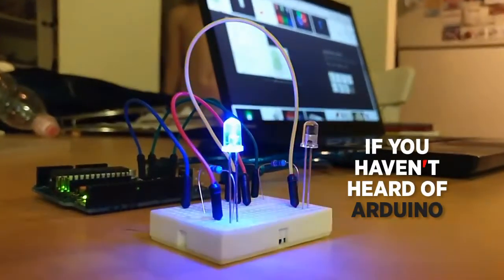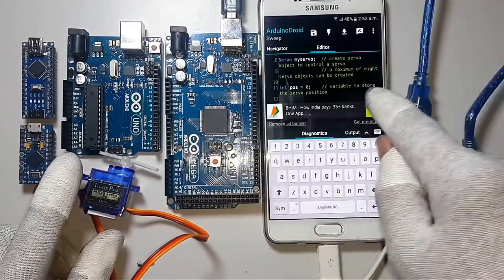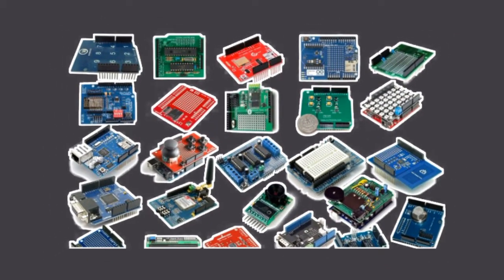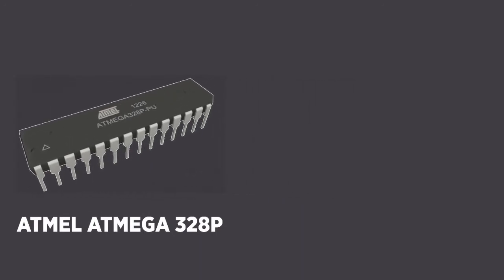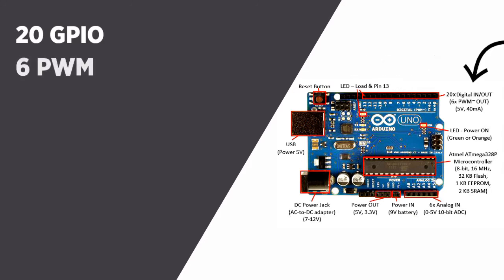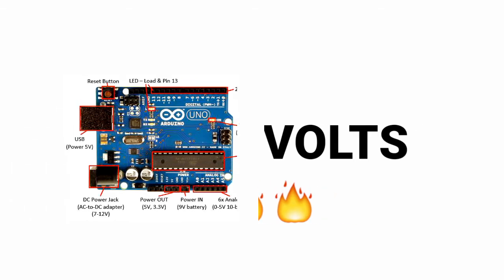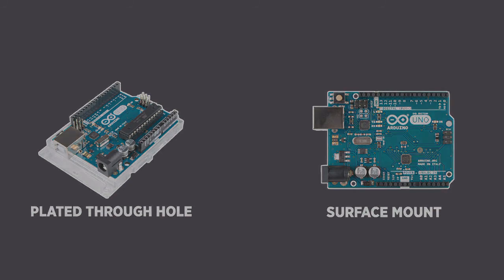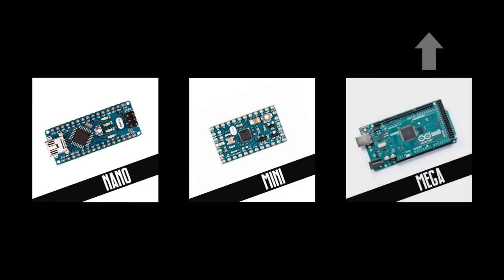All About Arduino Uno | Atmega328p Basics | WowElectric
All About Arduino Uno ∣ Arduino Uno Explain ∣ Atmega328p

The Arduino UNO (Arduino 328P) is a widely used open-source microcontroller board based on the Microchip ATmega328P microcontroller and developed by Arduino.cc

Arduino 101 ∣ Atmega328p ∣ Arduino UNO BASICS

The board is equipped with sets of digital and analog input/output (I/O) pins that may be interfaced to various expansion boards (shields) and other circuits. Atmega328p features 14 Digital pins and 6 Analog pins. It is programmable with the Arduino IDE (Integrated Development Environment) via a type B USB cable. It can be powered by a USB cable or by an external 9-volt battery, though it accepts voltages between 7 and 20 volts. It is also similar to the Arduino Nano and Leonardo. Layout and production files for some versions of the hardware are also available. "Uno" means one in Italian and was chosen to mark the release of Arduino Software (IDE) 1.0.
The Uno board and version 1.0 of Arduino Software (IDE) were the reference versions of Arduino, now evolved to newer releases.
The Uno board is the first in a series of USB Arduino boards and the reference model for the Arduino platform.[3] The ATmega328 on the Arduino Uno comes preprogrammed with a bootloader that allows uploading new code to it without the use of an external hardware programmer. It communicates using the original STK500 protocol. The Uno also differs from all preceding boards in that it does not use the FTDI USB-to-serial driver chip. Instead, it features the Atmega16U2 (Atmega8U2 up to version R2) programmed as a USB-to-serial converter.[7] The Arduino UNO is generally considered the most user-friendly and popular board or the Arduino board series, with boards being sold worldwide for less than 25$ and clones sold for less than 5$.

➖BREADBOARD 830 Point
➖POWER SUPPLY 30V 5A
➖JUMPERS
➖MULTIMETER Innova 3320
➖SOLDERING IRON
➖ARDUINO STARTER KIT
➖ARDUINO UNO R3
➖ARDUINO NANO V3.0
➖GLUE GUN
➖Electrolytic Capacitor (0.1uF--1000uF)
➖Resistor (10 Ohm--1M Ohm)
➖Ceramic Capacitor (0.1uF--10uF)
➖SMD RGB LED STRIP (10m)